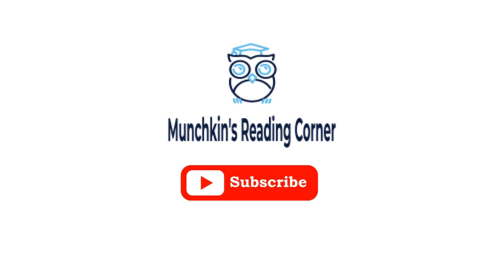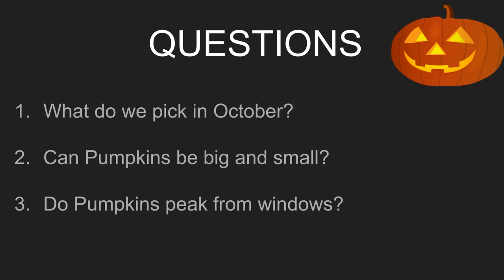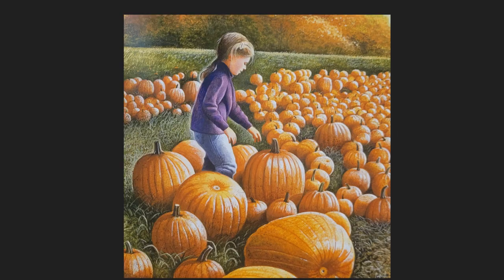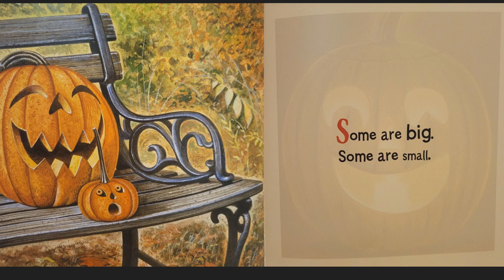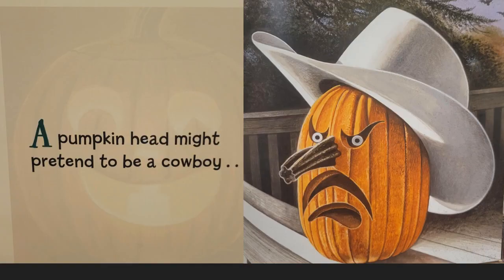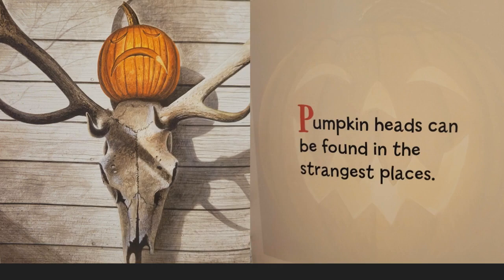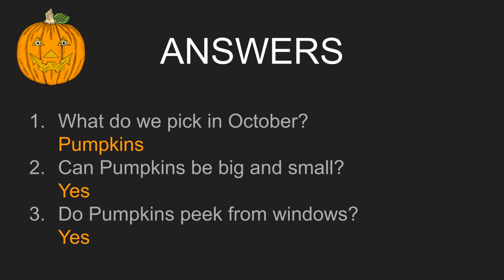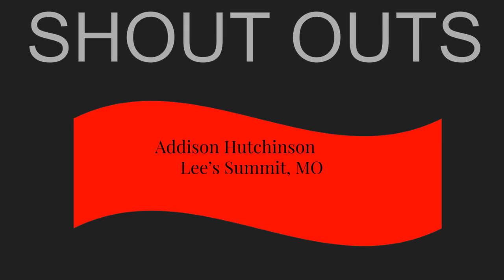Read Aloud: Pumpkin Heads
What kind of pumpkin head will you create?  Read along with us as we read Pumpkin Heads!